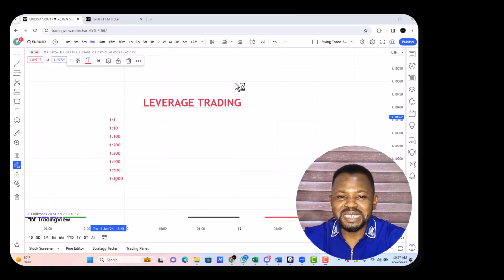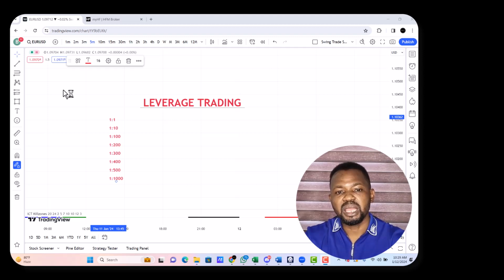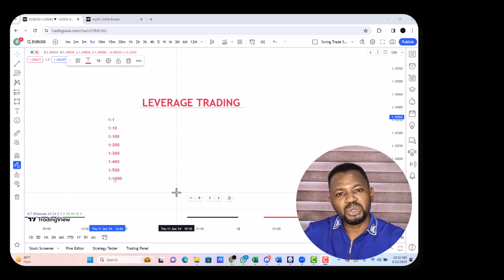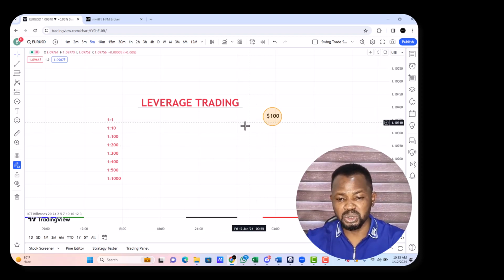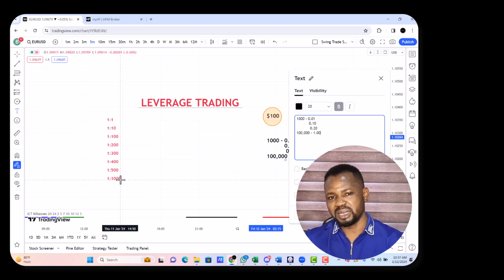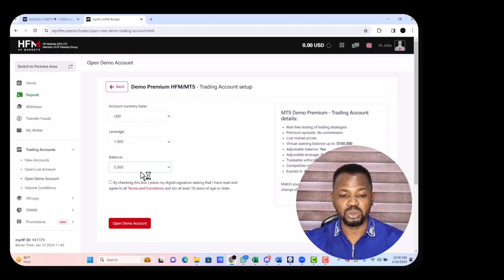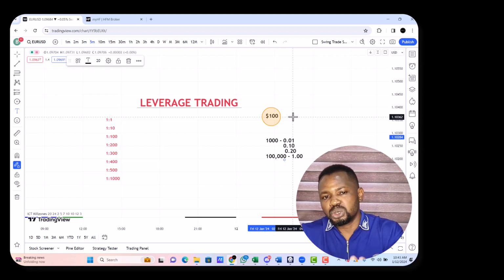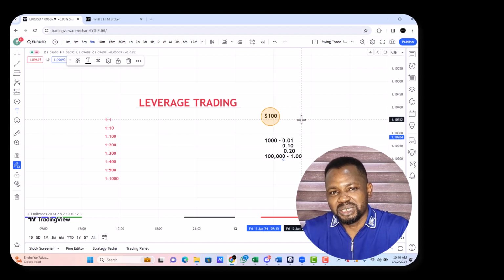Leverage Trading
Most forex beginners find it very hard to understand leverage trading. You would often hear them ask questions like, what is leverage in forex. @CPSGTradingAcademy

In this video, I'm going to be unveiling the secret of leverage trading and I'm sure your concerns about it will be addressed.